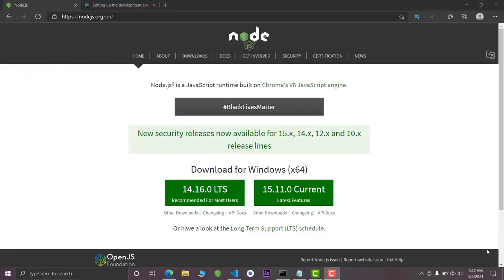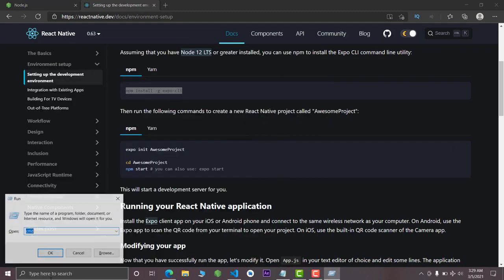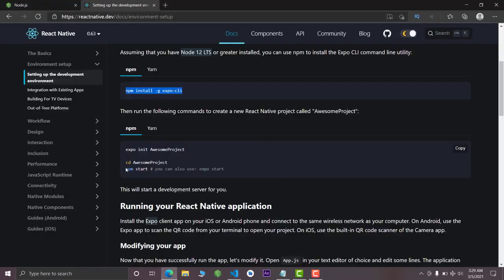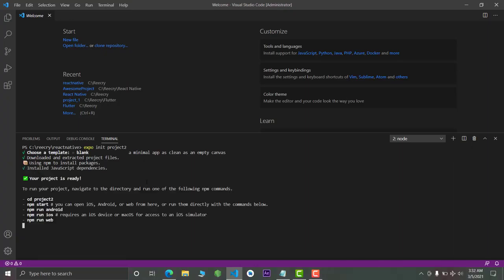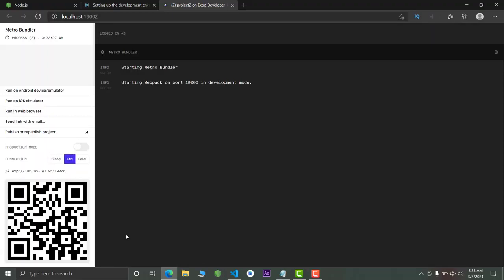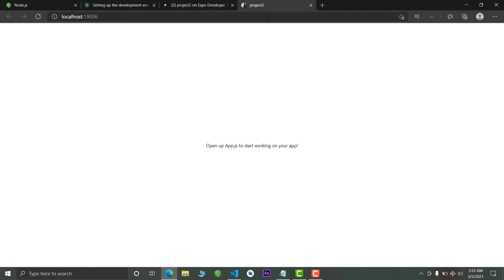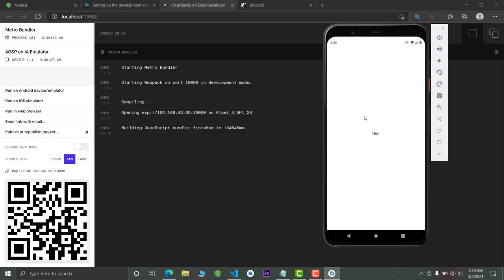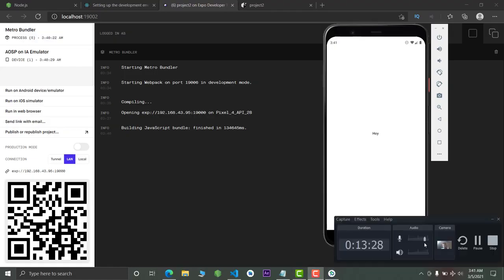How to Run React Native App in Android Phone/ Emulator Step By Step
React Native is an open-source mobile application framework created by Facebook, Inc. It is used to develop applications for Android, Android TV, iOS, macOS, tvOS, Web, Windows and UWP by enabling developers to use React's framework along with native platform capabilities.
Learn how to run react native apps in android studio emulator or using expo step by step.

*** Thanks ***